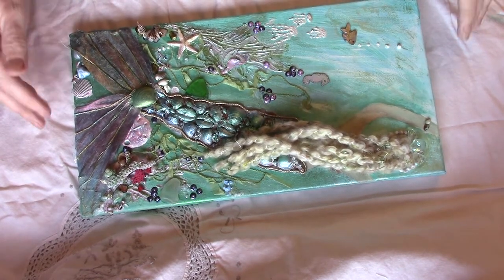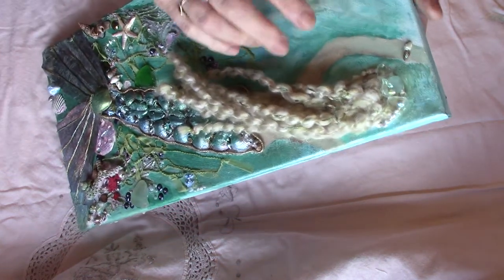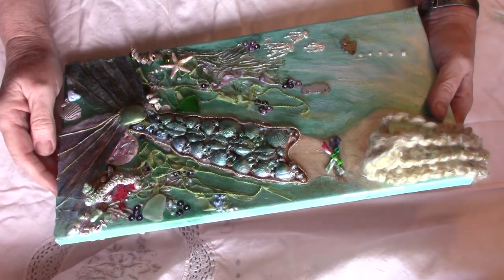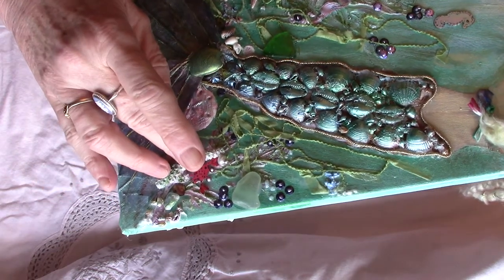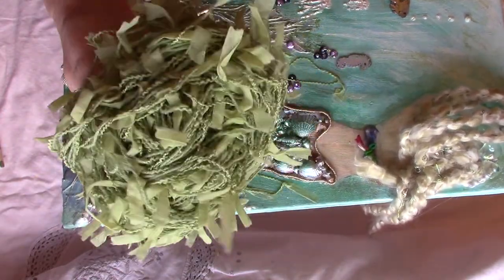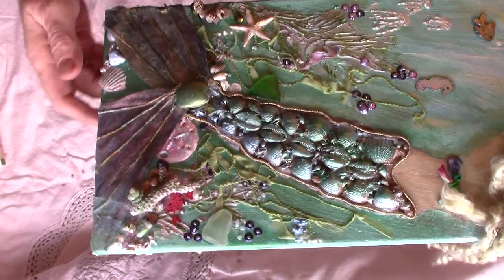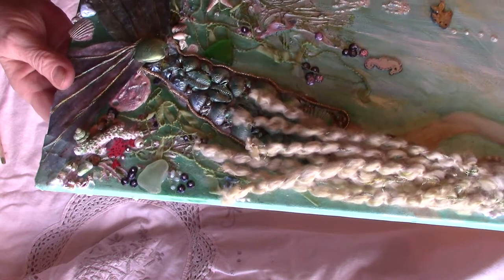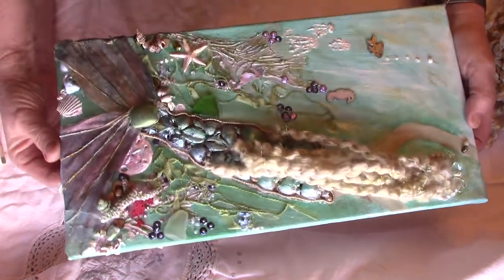mixed media mermaid.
finished my mixed media mermaid for Cal Withinhtons group